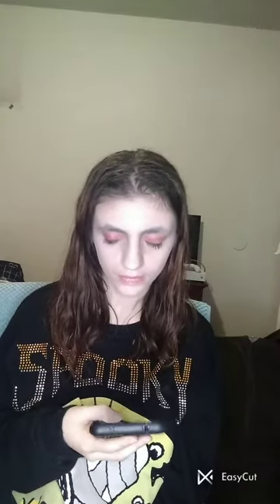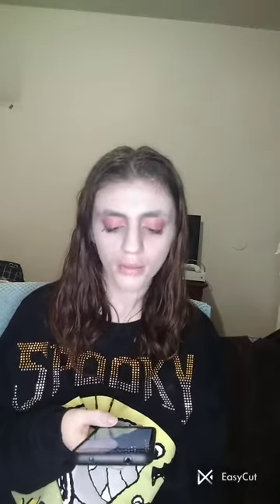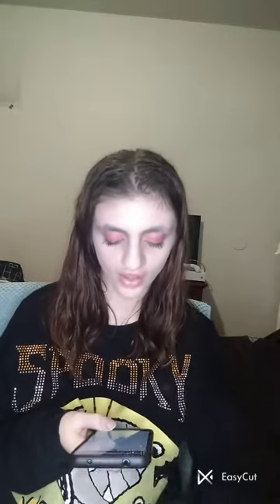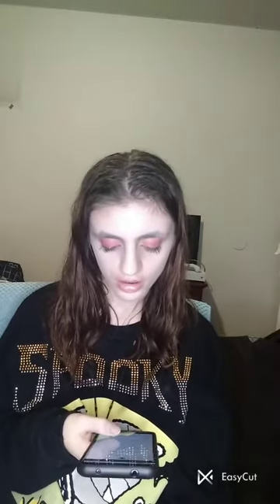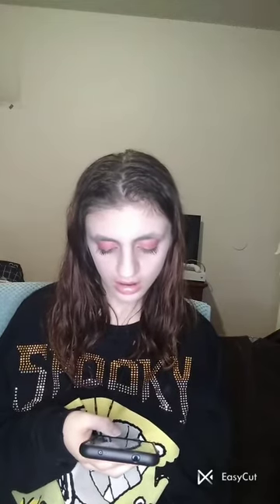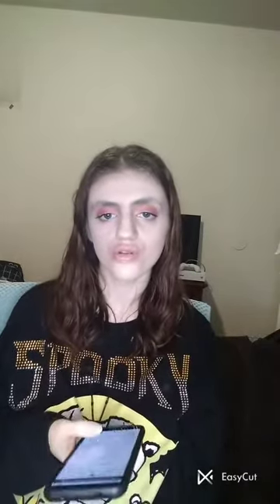Reacting to skincare hacks